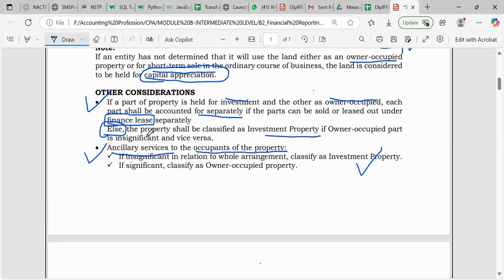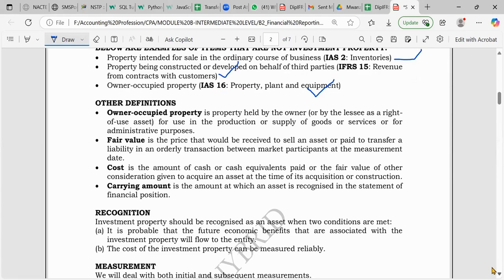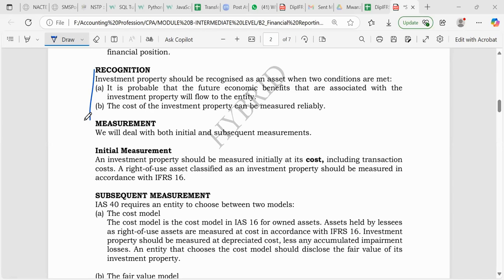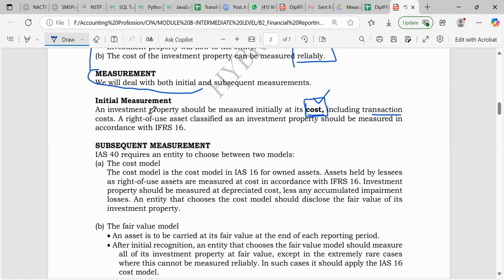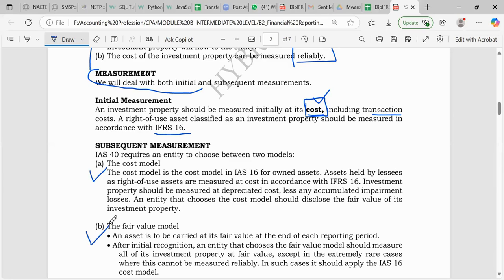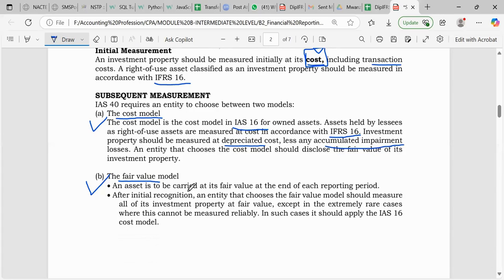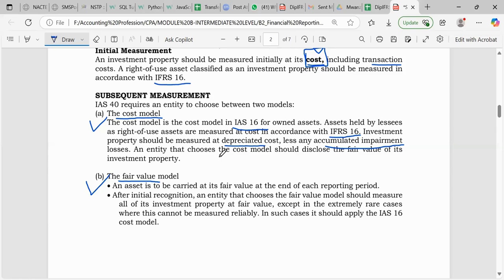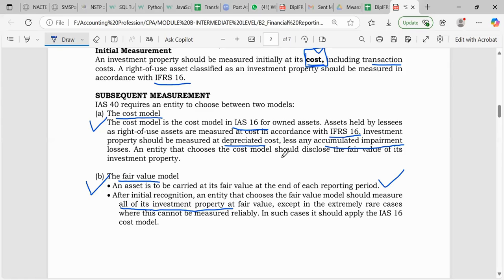IAS 40 Investment Property Part 2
FINANCIAL REPORTING
FINANCIAL MANAGEMENT
FINANCIAL ACCOUNTING
PERFORMANCE MANAGEMENT
QUANTITATIVE METHODS